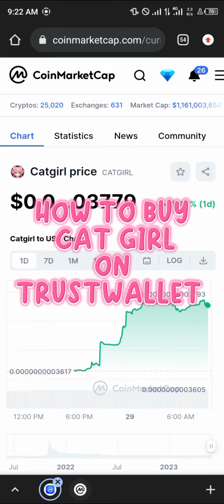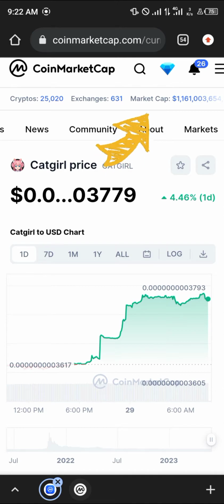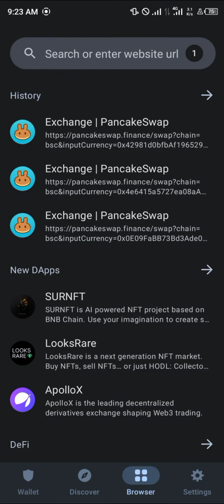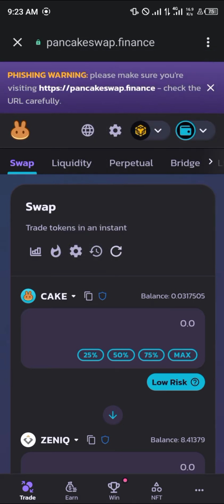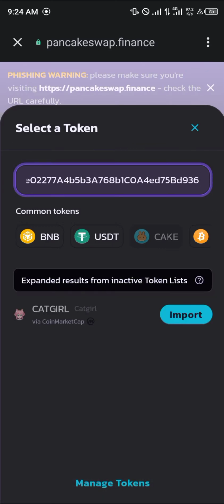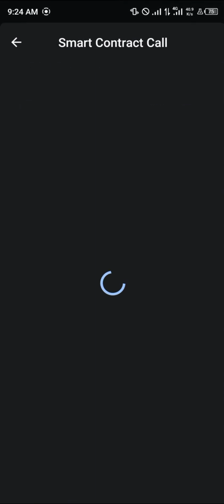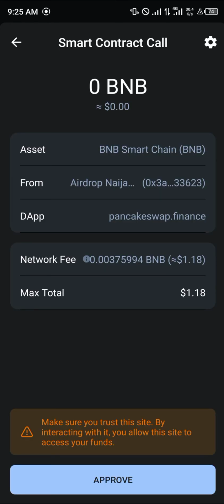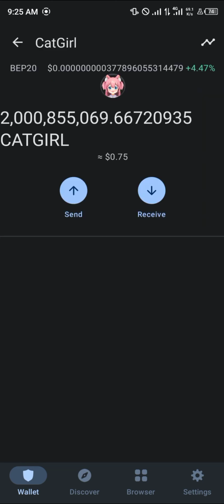How to Buy Catgirl Coin on Trust Wallet (Step by Step)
In this quick video, I will show you How to Buy Catgirl Coin on Trust Wallet step by step.

Welcome to this guide on how to buy Catgirl Coin on Trust Wallet! If you're interested in investing in this unique and rapidly growing cryptocurrency, you've come to the right place. This step-by-step guide will walk you through the process of buying Catgirl Coin, whether you're new to cryptocurrency or an experienced investor.

First of all, let's start with an introduction to Catgirl Coin. Catgirl Coin is a new cryptocurrency that's quickly gaining popularity within the crypto community. It's based on the Binance Smart Chain, which is known for its fast transaction times and low fees. Catgirl Coin is a unique and exciting project that's focused on creating a vibrant and welcoming community around the idea of catgirls.

Now, let's get down to business and talk about how to buy Catgirl Coin on Trust Wallet.

Step 1: Get a Trust Wallet

The first step is to download the Trust Wallet app onto your phone. It's available for both iOS and Android. Once you've installed the app and created your account, you'll be ready to move on to the next step.

Step 2: Buy BNB

Catgirl Coin is an ERC-20 token that's based on the Binance Smart Chain. That means you'll need to buy BNB (Binance Coin) in order to trade it for Catgirl Coin. You can buy BNB on several exchanges, including Binance, Coinbase, and Kraken. Once you've bought your BNB, transfer it to your Trust Wallet.

Step 3: Find Catgirl Coin

Once you've got your BNB in your Trust Wallet, go to the DApps section of the app. You'll see a list of different decentralized applications (dApps), including PancakeSwap. Click on PancakeSwap and connect your Trust Wallet to the dApp.

Step 4: Buy Catgirl Coin

Now you're ready to buy Catgirl Coin! Choose the Catgirl Coin token from the list of available tokens, and then swap your BNB for Catgirl Coin. Check the prices and confirm your transaction details, including the gas fee, before you complete the trade.

Congratulations, you've just bought Catgirl Coin on Trust Wallet!

Now that you own Catgirl Coin, it's essential to keep it safe and secure. Be sure to store your Catgirl Coin in your Trust Wallet or another secure wallet. You should also follow the latest news about Catgirl Coin and the cryptocurrency market in general to stay up-to-date on any developments that could impact its value.

In conclusion, buying Catgirl Coin on Trust Wallet is a straightforward process that requires a few simple steps. By following this guide, you can join the Catgirl Coin community and invest in this exciting and innovative cryptocurrency.